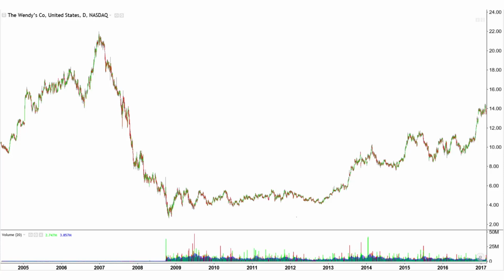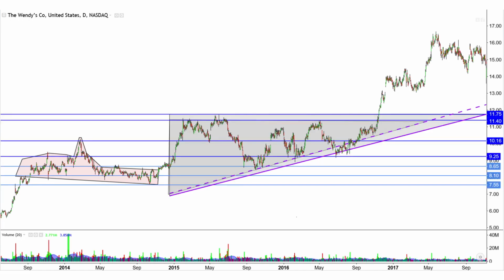Wendy's WEN (Stock Chart Pattern Examples) Case Study 93